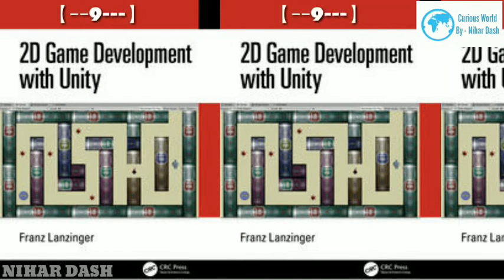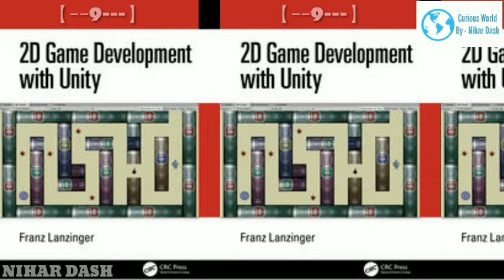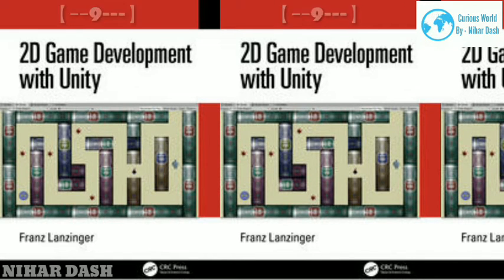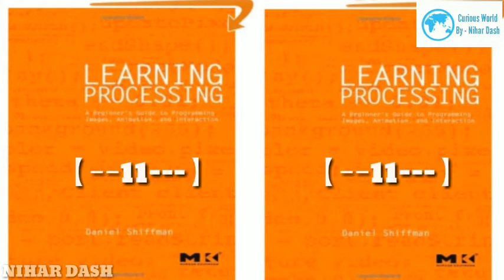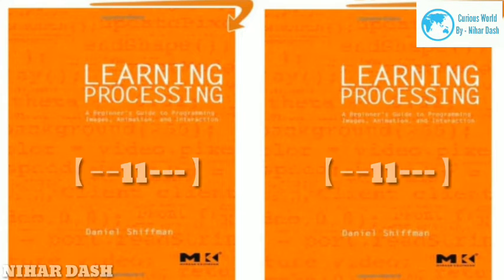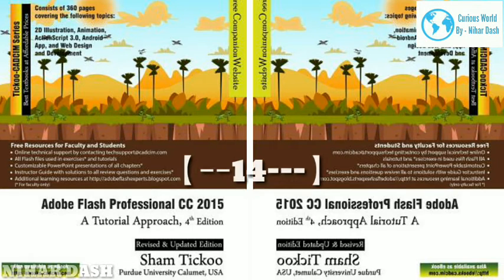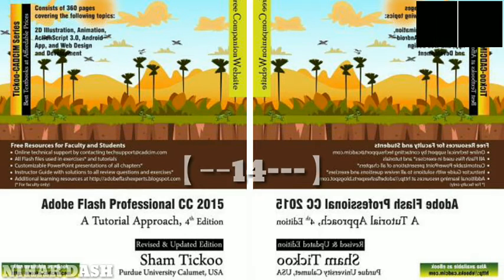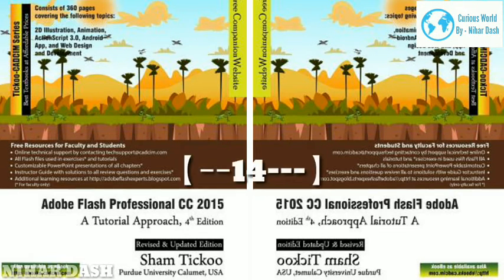22 - Best Animation Books For Beginner"s/Best Animation books In The World/Best Animation Books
22 - Best Animation Books For Beginner"s/Best Animation books In The World/Best Animation Books